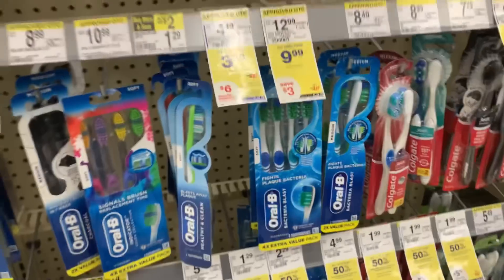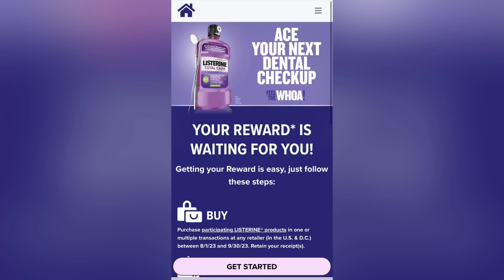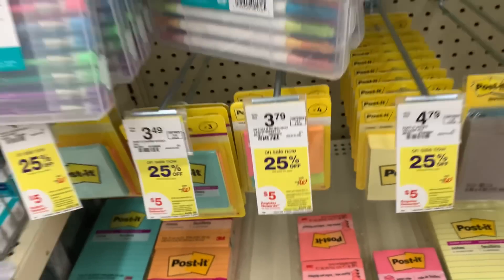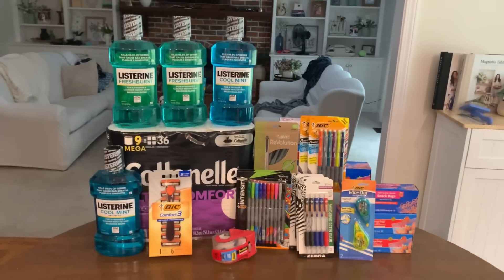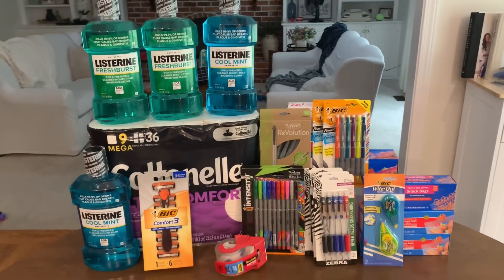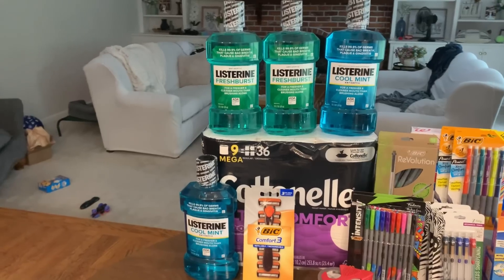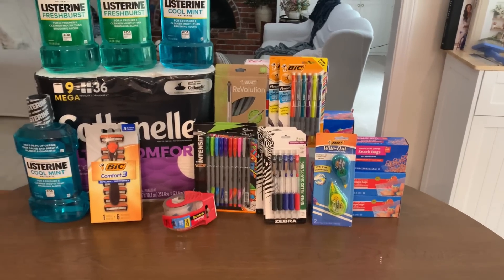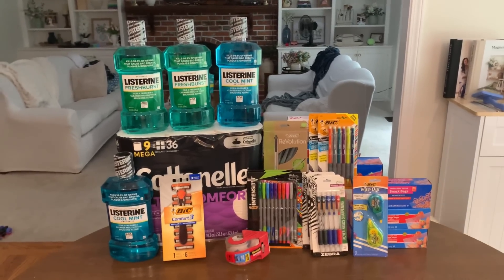AWESOME WALGREENS HAULS/ so many awesome deals this week 😍/ Learn Walgreens couponing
Time for an awesome Walgreens mid week couponing haul.
I’ll be stacking 3 boosters with a store promo and 2 gift card promos 😍😍
Plus doing an awesome curbside order on school supplies

To learn how to track the monthly booster watch this

To learn how to use Walgreens cash on any spend deal watch this

Activare rewards promo

Ace your checkup

KICK486398

Sign up for free rewards back on listerine, aveeno, band aid etc - care club

To learn how to use the rebate apps watch this playlist